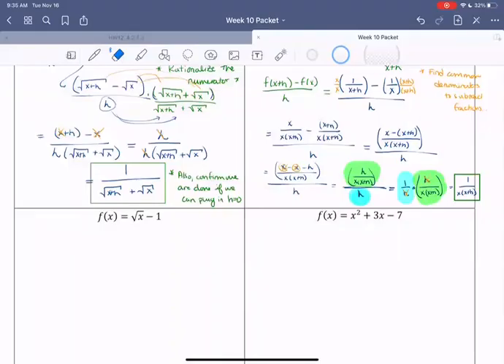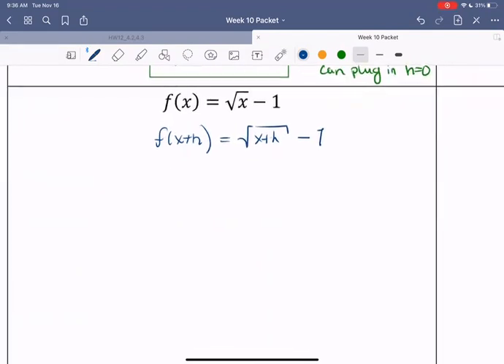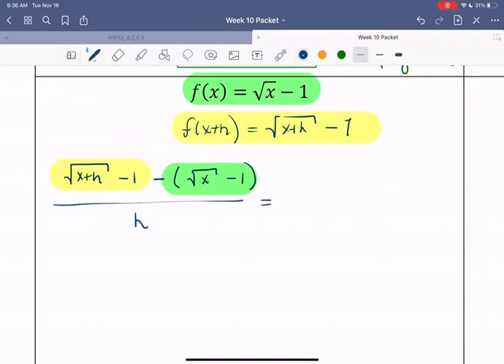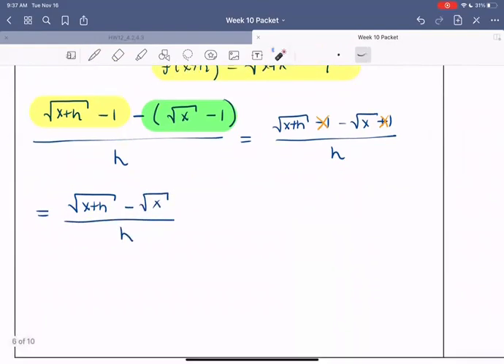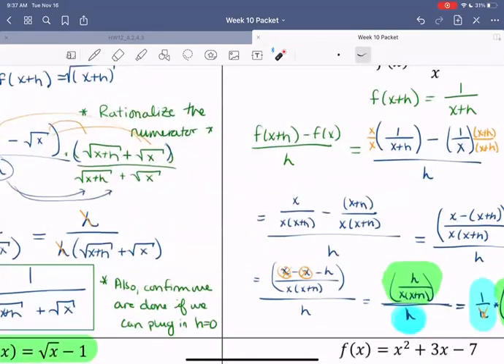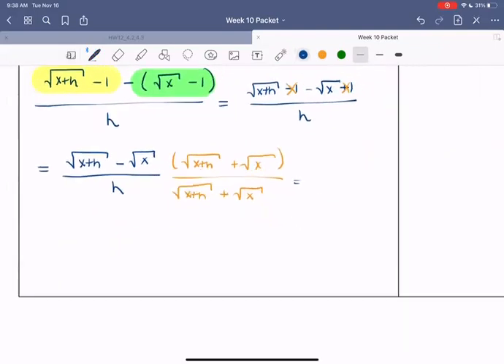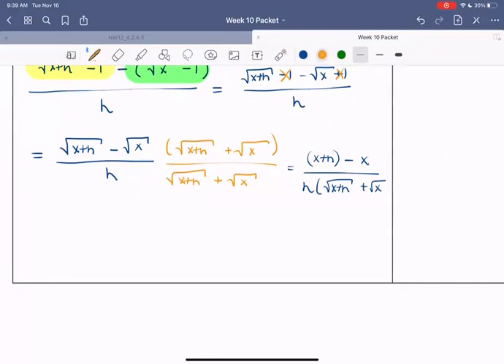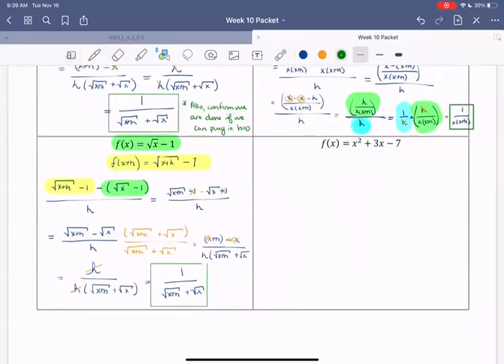Difference Quotient: Part 6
In this video, we set up and simplify the difference quotient for a slightly more complicated radical function.